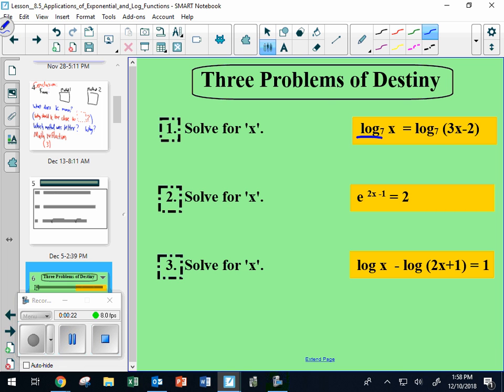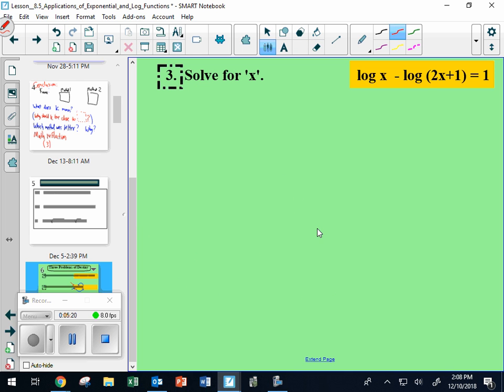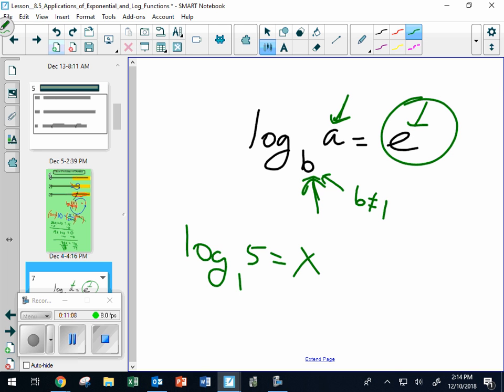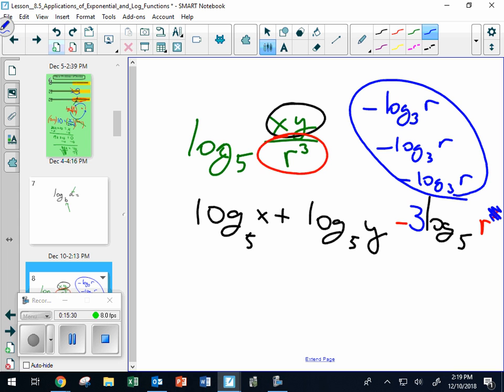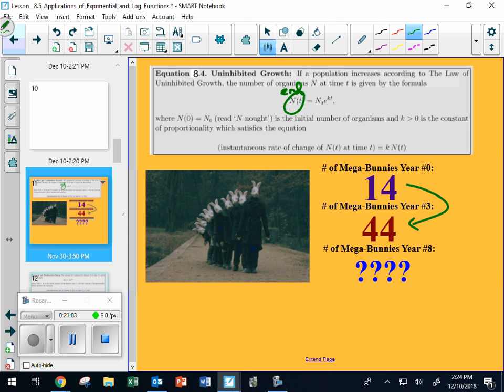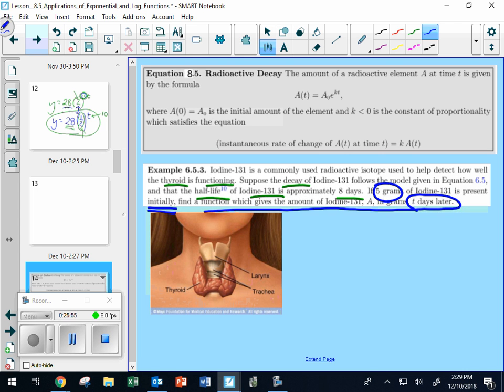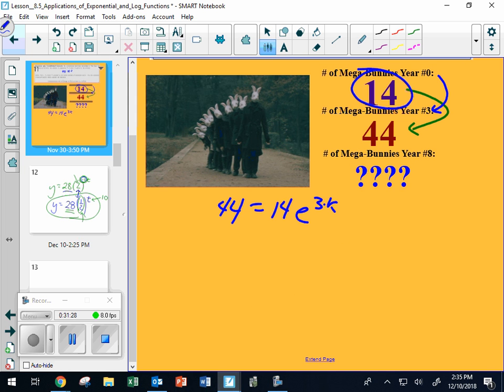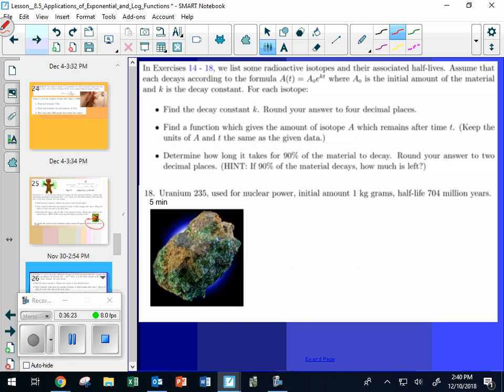December10 HPC some review of logs and tough word problems with logs